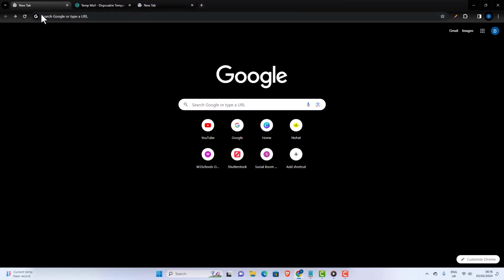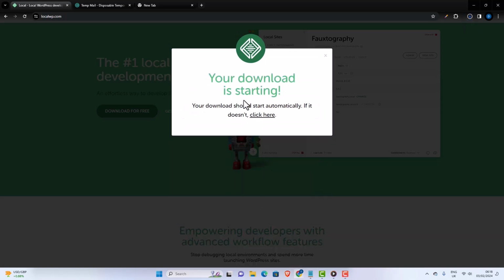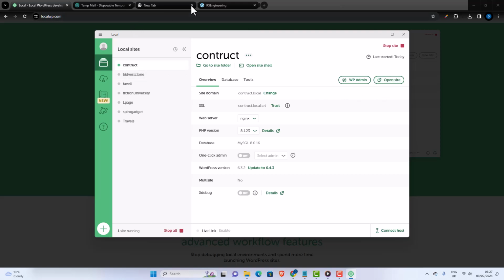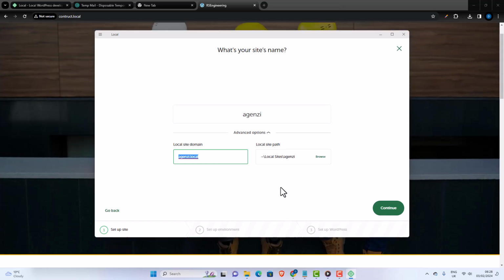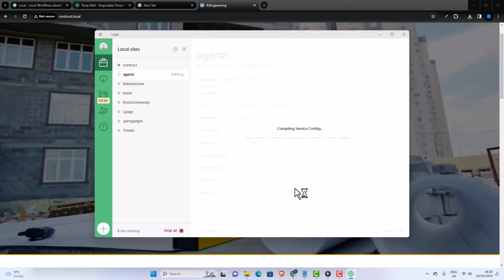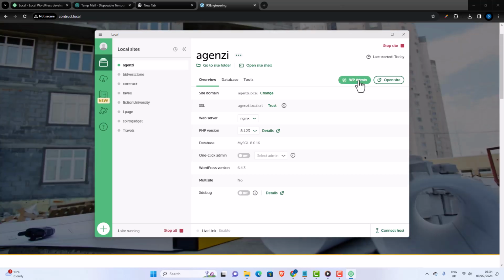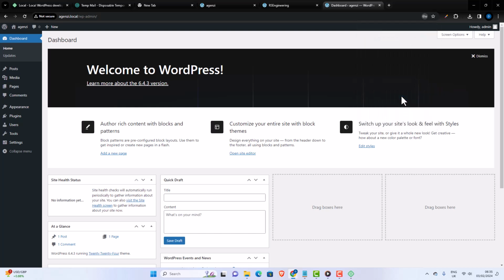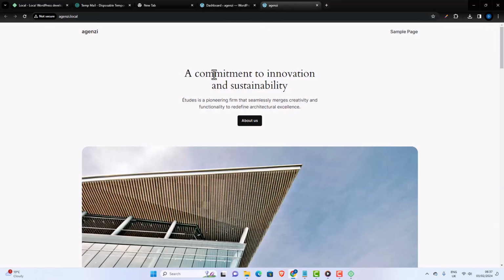02 Install WordPress with localWP